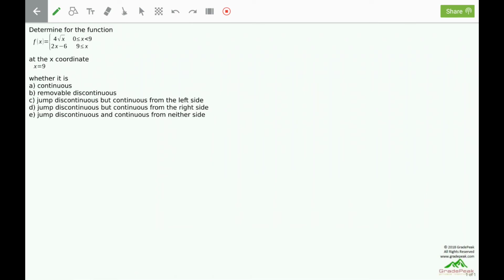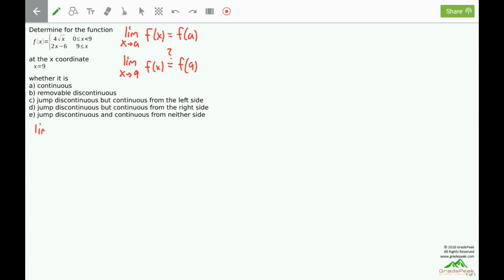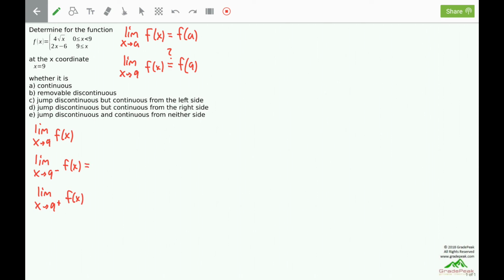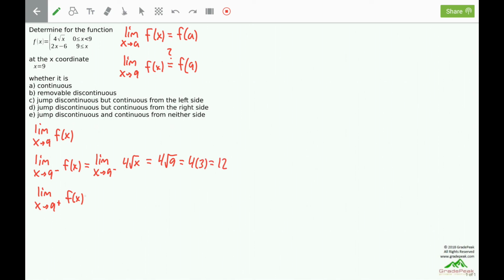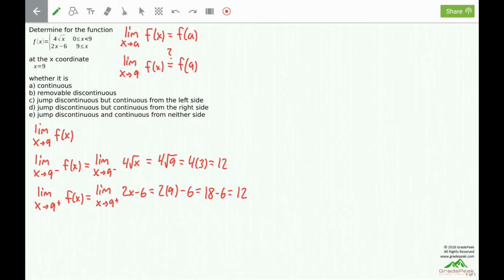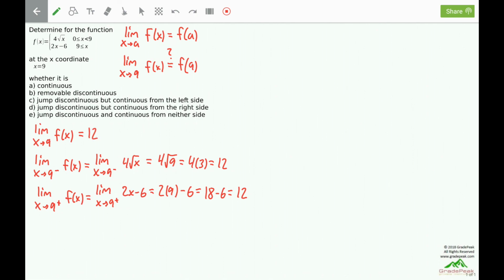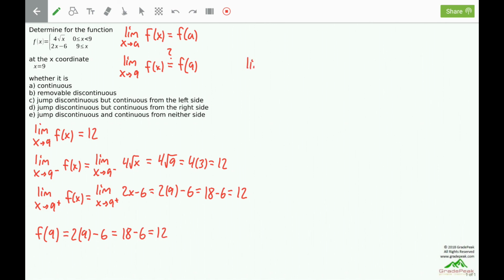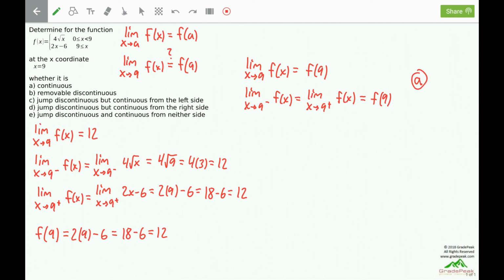GradePeak Calculus 1 Continuity And Differentiability 1 01